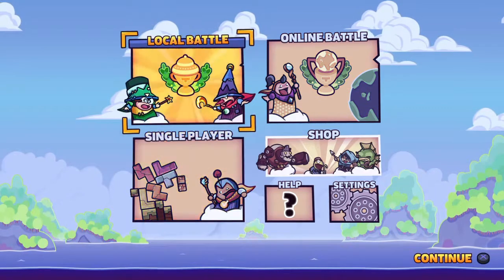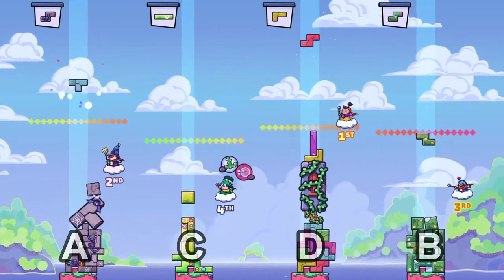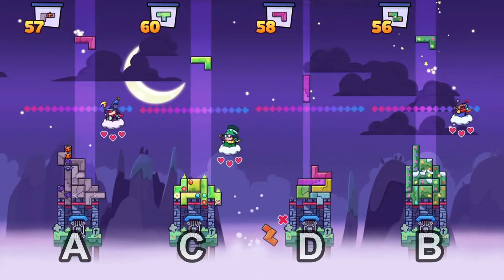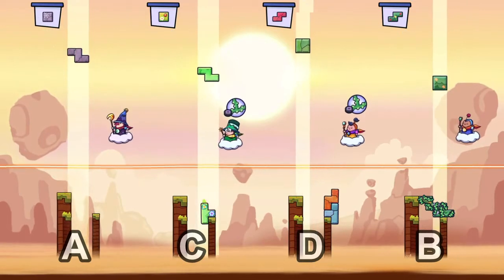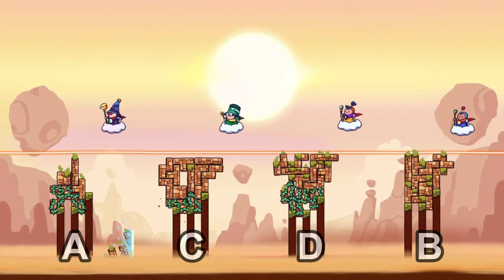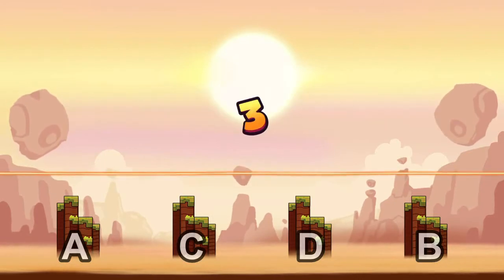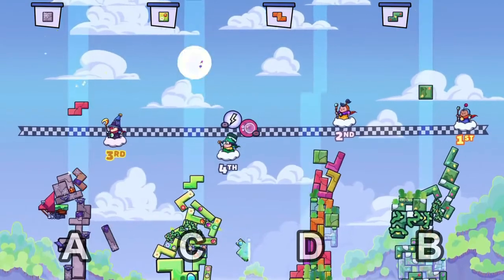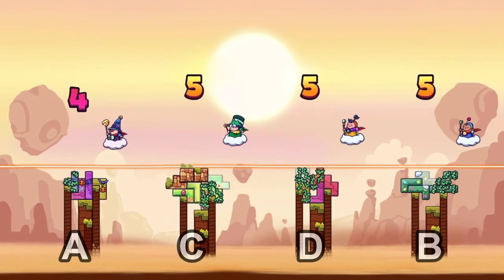Tricky Towers (part 1/2) - The Practice - Bit Buddies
Sorry for rough audio from the mic. Trying to workout the cause and make sure it doesn't happen next time.

LETS PLAY!